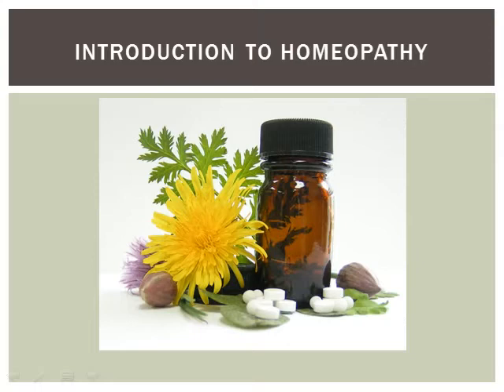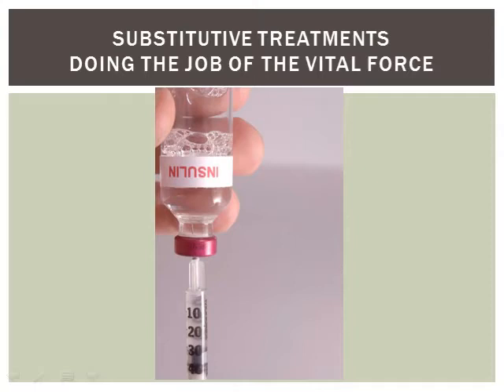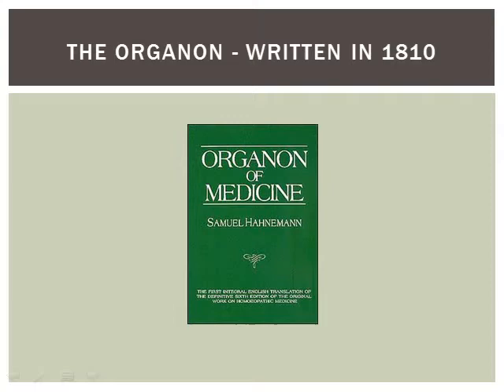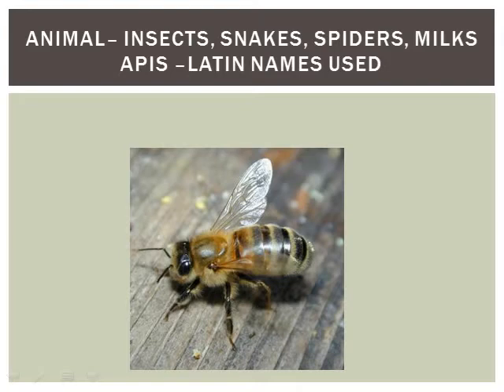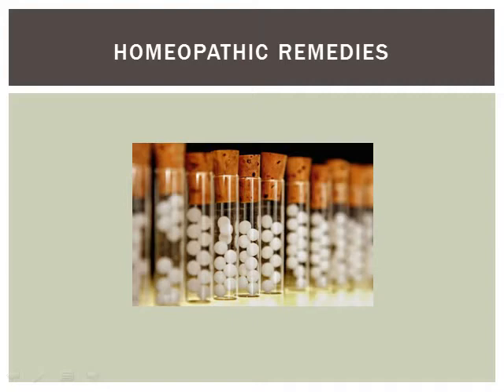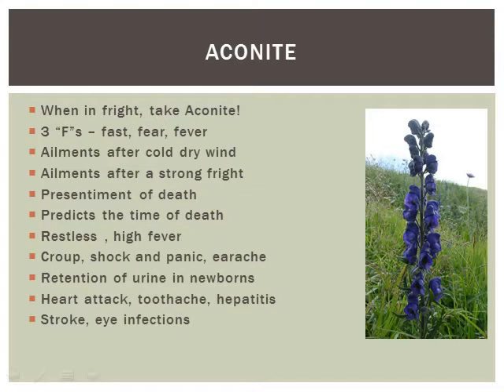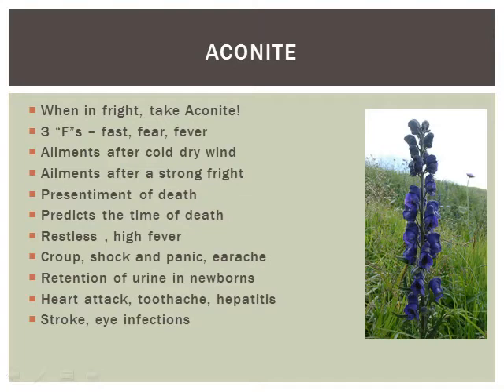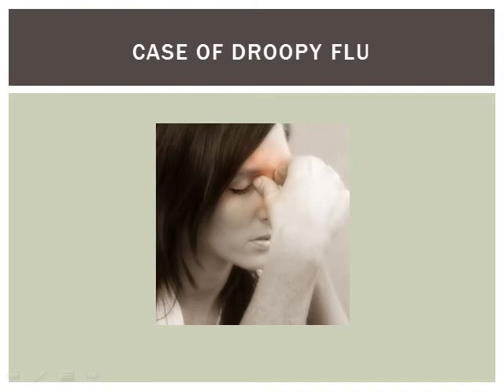Introduction to Homeopathy -- part one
Learn the basic principles of homeopathy and some helpful remedies you can use at home!